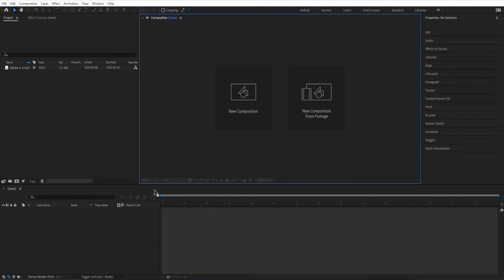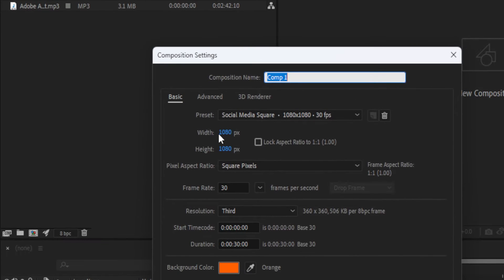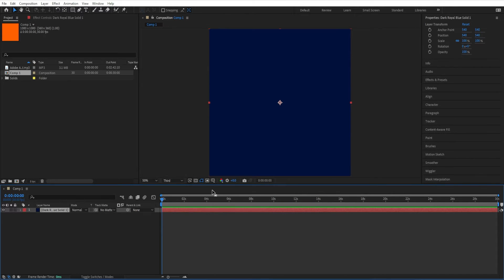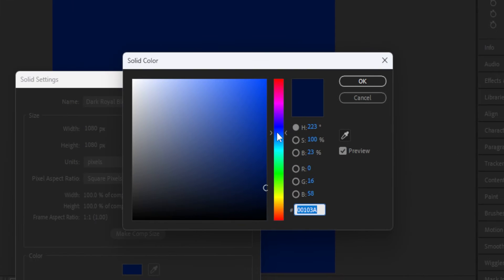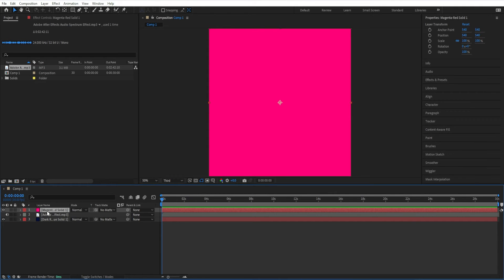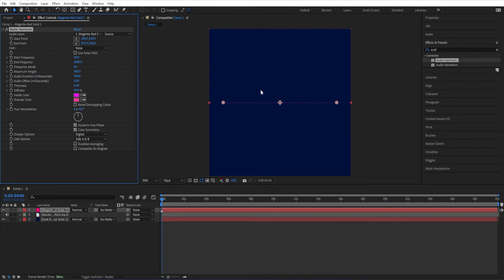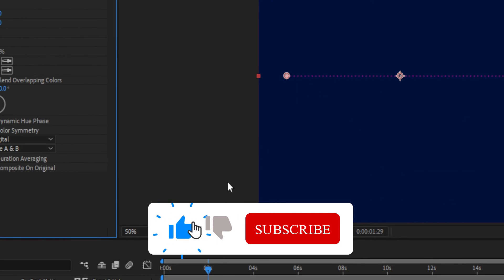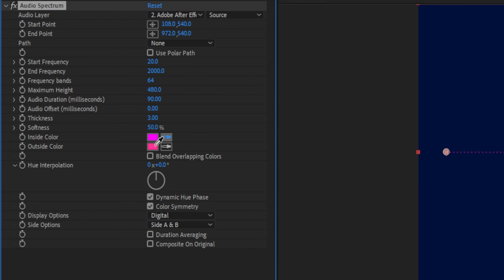Audio Spectrum Effect in Adobe After Effects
In this comprehensive tutorial, learn how to create stunning audio spectrum effects in Adobe After Effects! Whether you're a beginner or an experienced user, this step-by-step guide will walk you through the entire process, from importing your audio to fine-tuning the spectrum animation. Discover essential tips, tricks, and techniques to make your audio visualizations pop and captivate your audience. Dive into the world of dynamic audio-reactive visuals and elevate your video projects to the next level with this easy-to-follow tutorial.